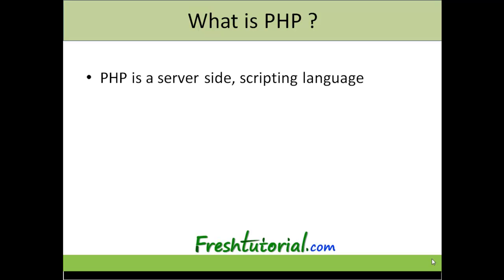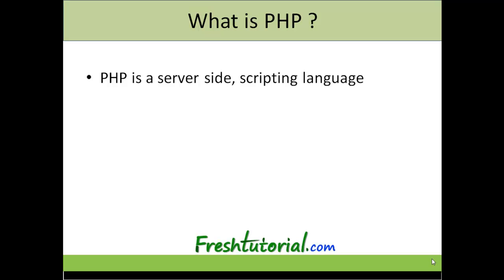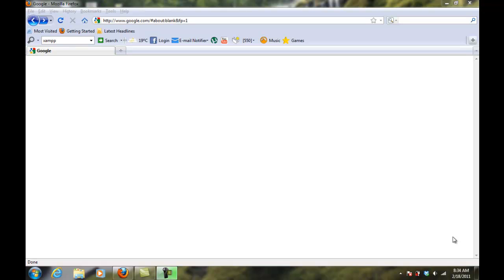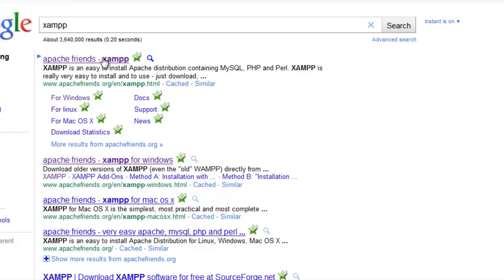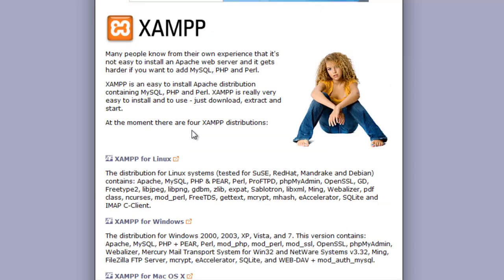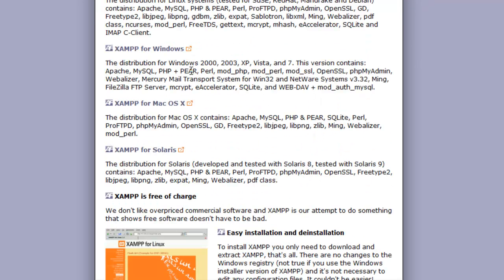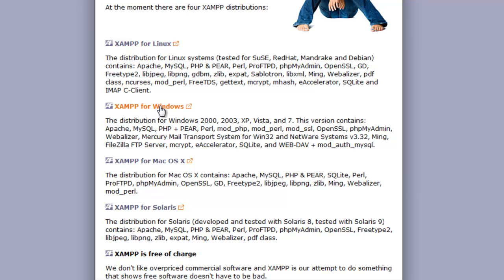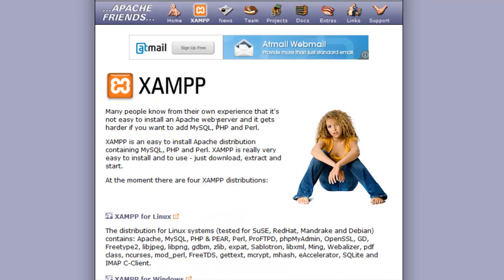PHP Tutorial: what is php.mp4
Php tutorial to install php and to know basic concept of php